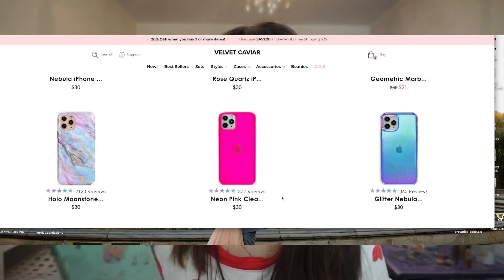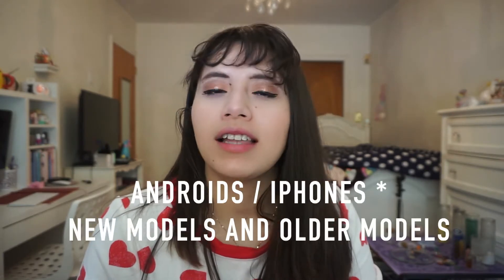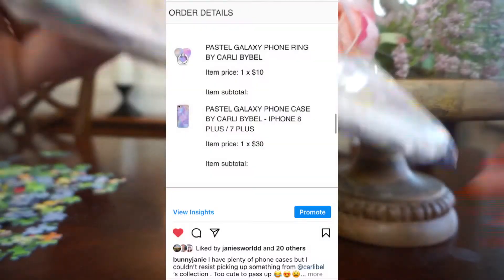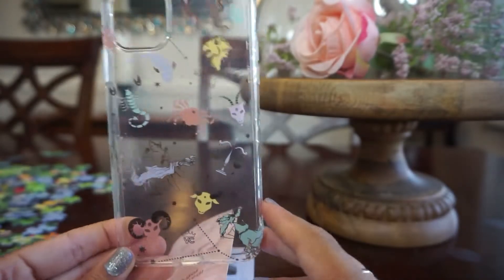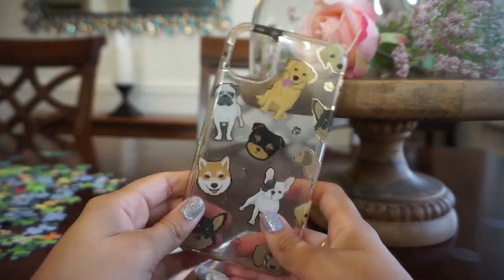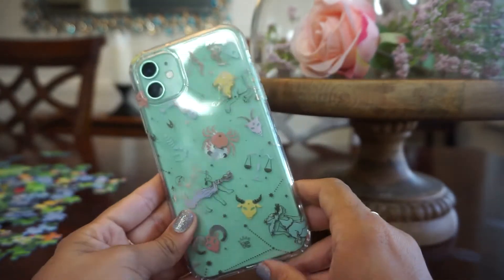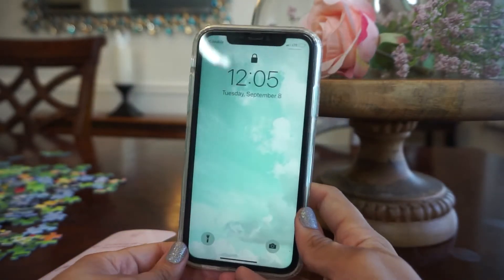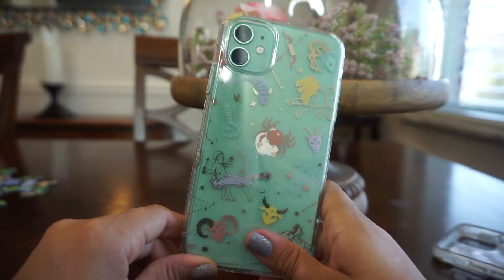Velvet Caviar zodiac Phone Case Review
Hello friends, in today's video I am reviewing a Velvet Caviar phone case. The one I'm currently using is the Zodiac Clear iphone case but I also show you my previous phone case from Velvet Caviar  which is called the Dog iphone case. I'm always on the hunt for cute phone cases. So Velvet caivar does offer a variety of phone models, both androids and iphones . They recently had a great Buy One Get one Free sale so definitely keep an eye on their social media prior to placing an order. So I've had this case for almost year but I decided to include the footage of me opening the case up. I held onto this phone case footage for a while and I guess that ended up being useful! So overall I feel like these cases are high quality. Due to the clear cases I've purchased you do notice the scratches a bit but I'm also a super clumsy person. I try my best but working in the animal field things happen haha. I already mention this in the video but I filmed the footage prior to the IOS widget update.

-Age: 27

My Interests:

‣Makeup
‣Nail Polish
‣Skincare
‣Haircare
‣Jewelry